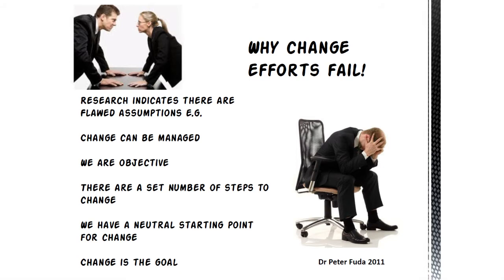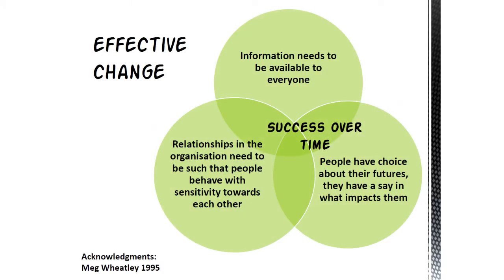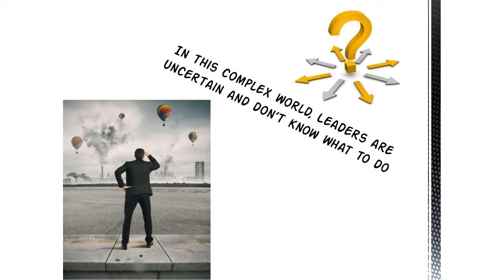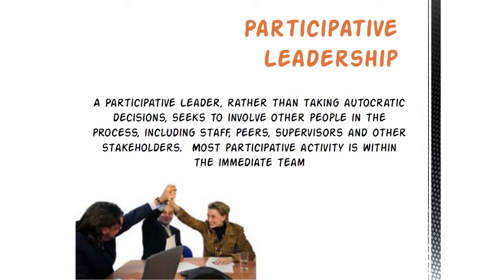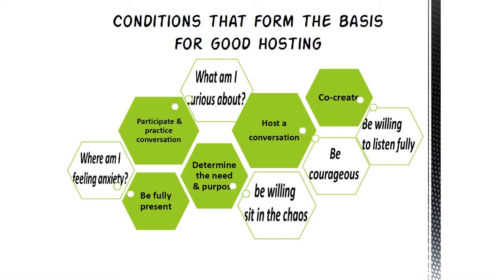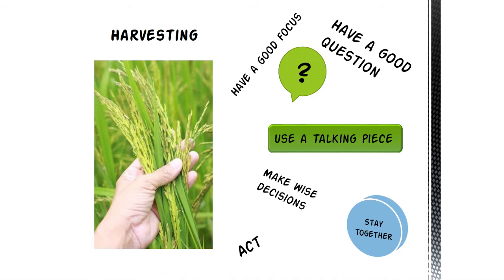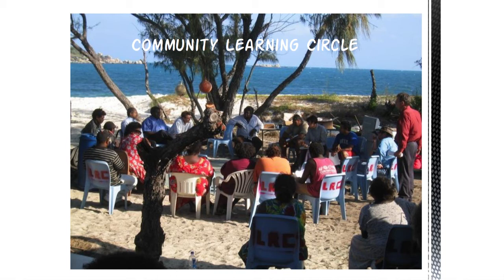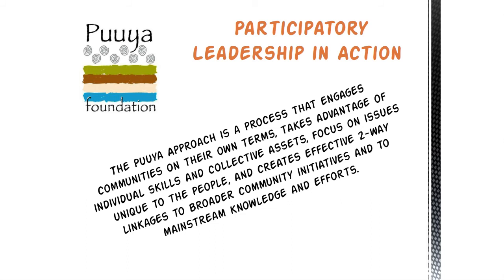Module 4 -- Leadership (Pt 4 of 4) with Bernadette Rutyna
This is the fourth module accompanying the Organisational Development Toolkit. In this module, Bernadette Rutyna from Systems in Action explains the importance of leadership for community service organisations.

The Toolkit and modules are part of the Business Development Package developed by the Workforce Council and National Disability Services (NDS) in collaboration with the Department of Communities, Child Safety and Disability Services.